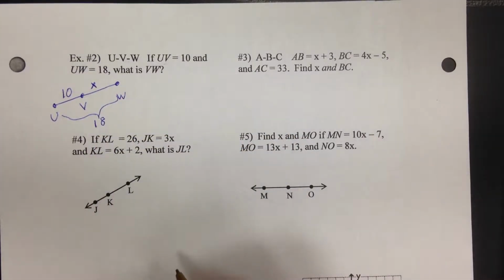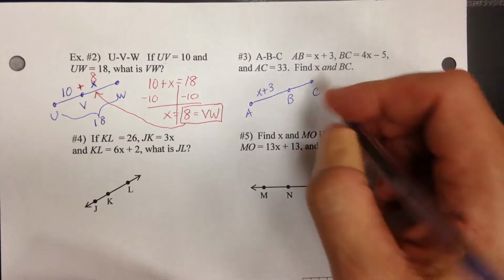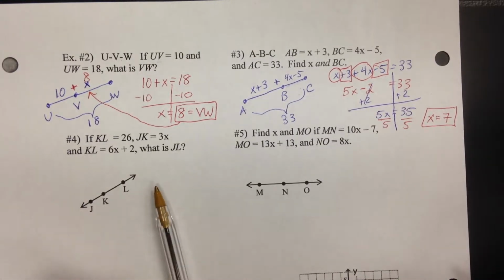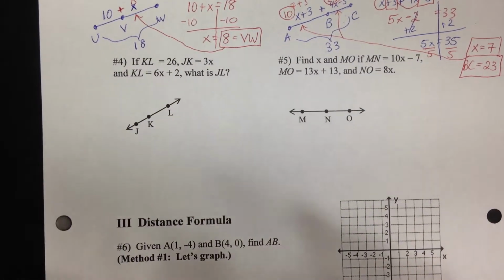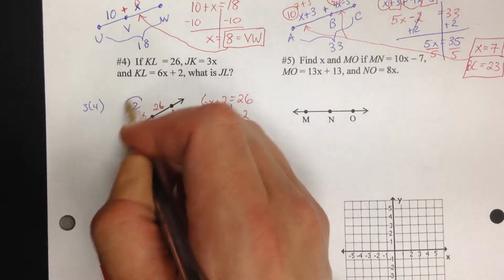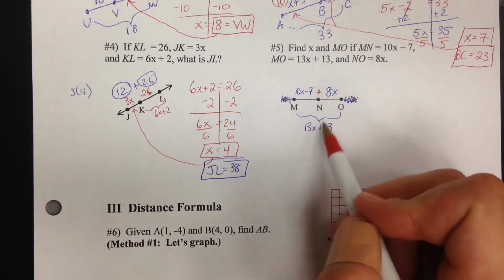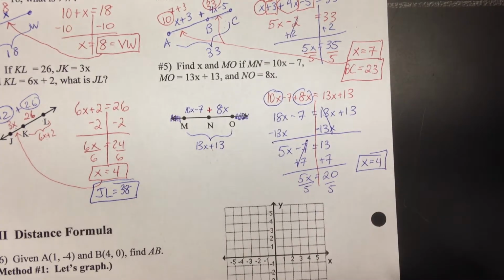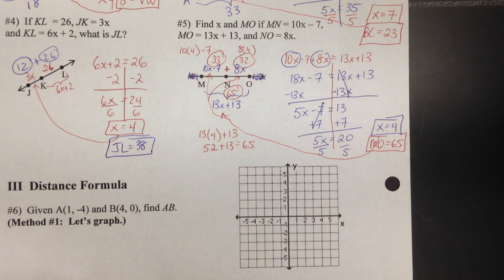Geometry Notes 1-2 Measuring Segments Part 2